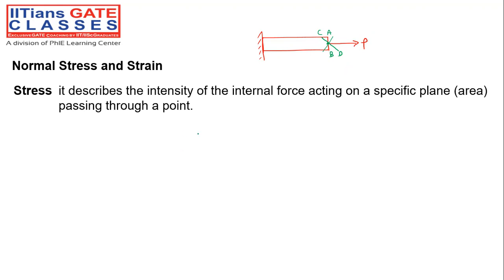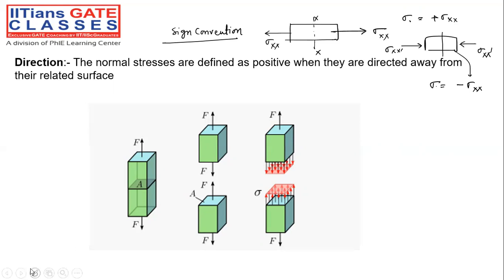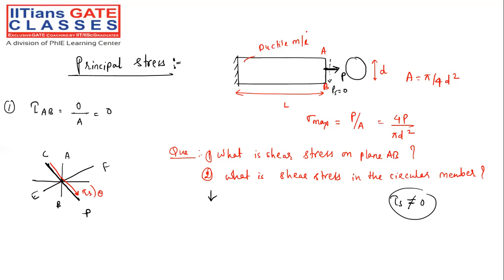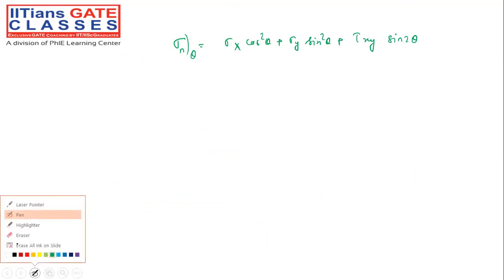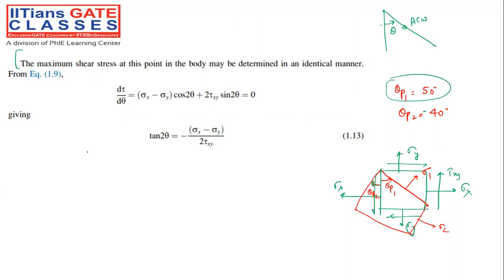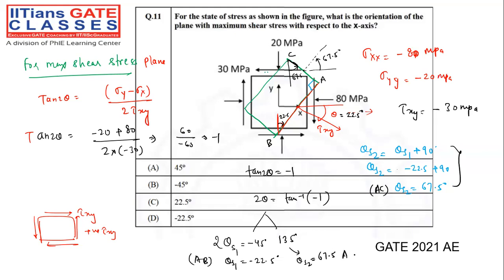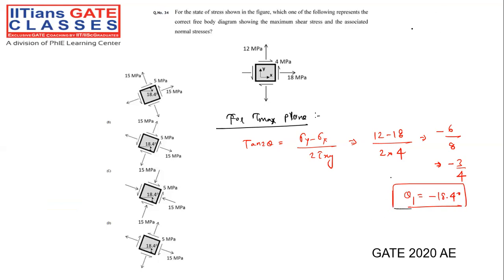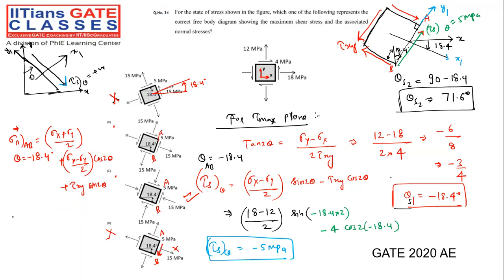Strength of Materials | Stresses & Strains L1 | GATE Mechanical Engineering Lectures | GATE ME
➡️Strength of Materials | Stresses & Strains L1

✅Salient Features
Regards,
Team IGC